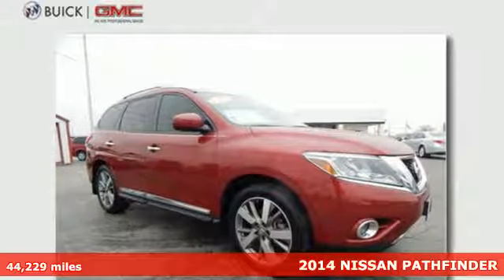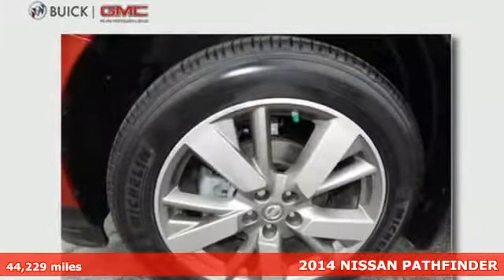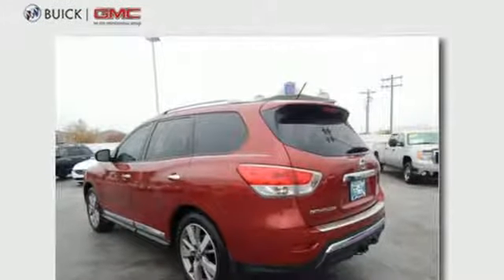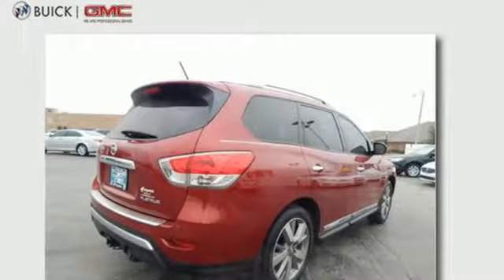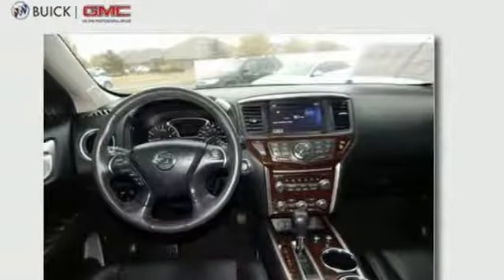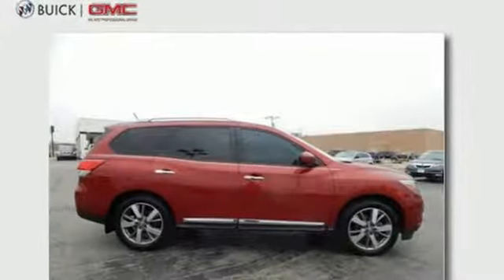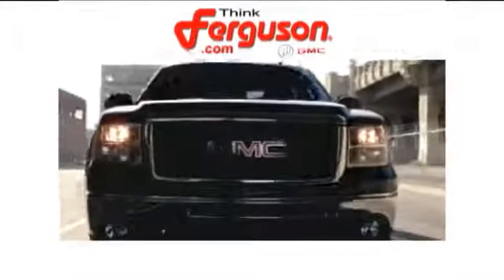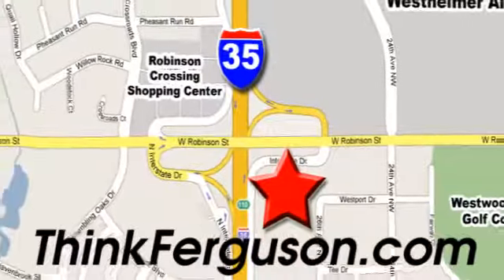Used 2014 NISSAN PATHFINDER Norman OK Oklahoma-City, OK B2456A - SOLD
Year: 2014
Make: NISSAN
Model: PATHFINDER
Engine: 3.5 Liter 6 Cylinder
Transmission: Automatic
Color: RED
Interior: Black
Mileage: 44229
Stock #: B2456A
VIN: 5N1AR2MN6EC643286

Address:
1015 North Interstate Drive